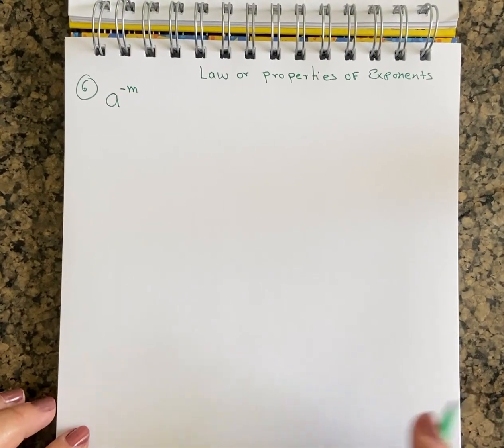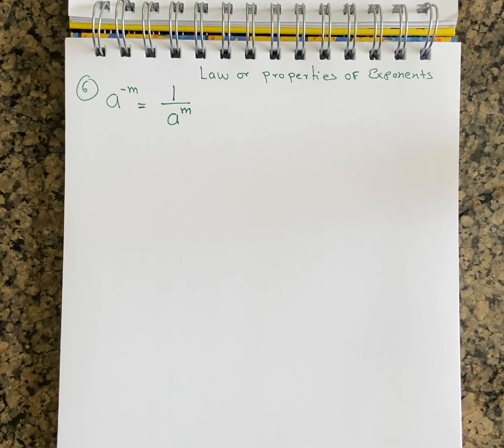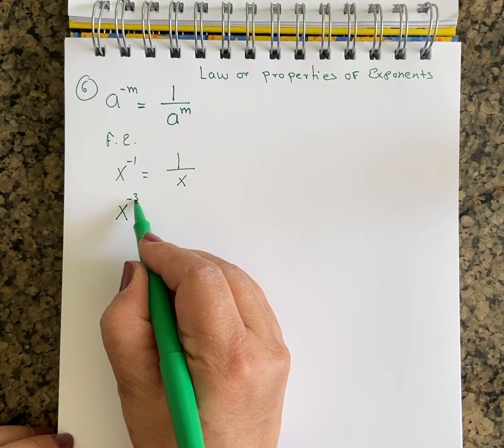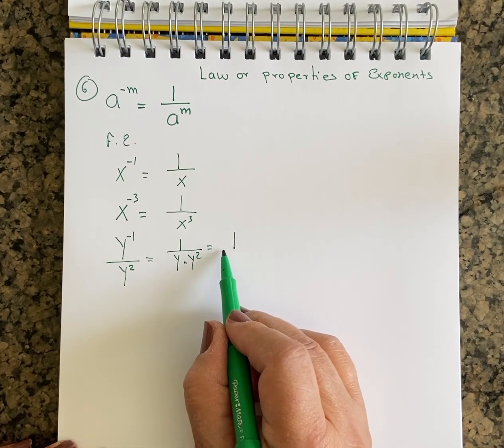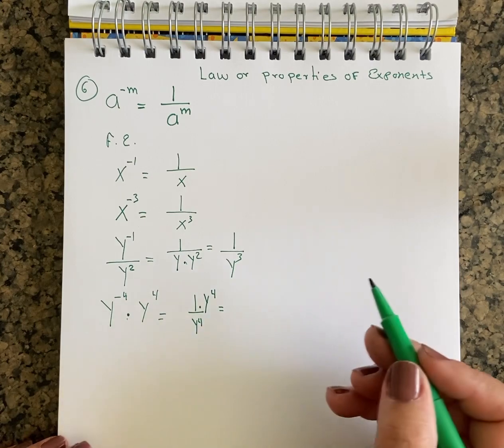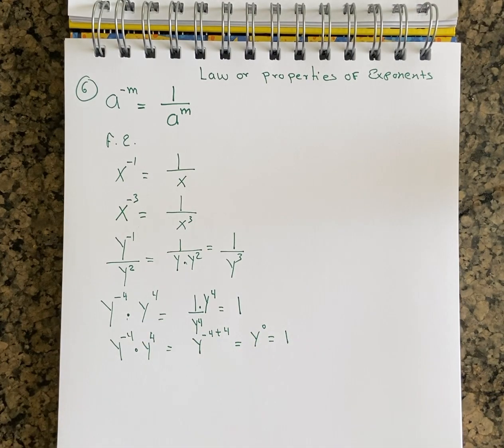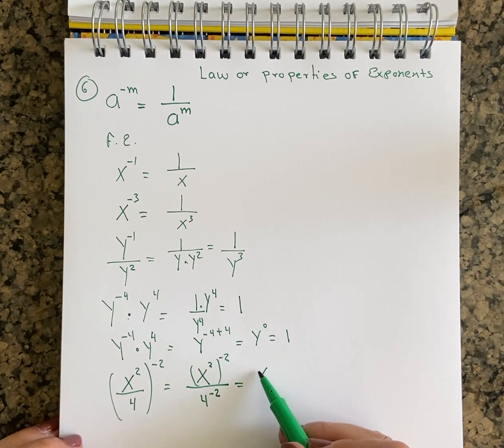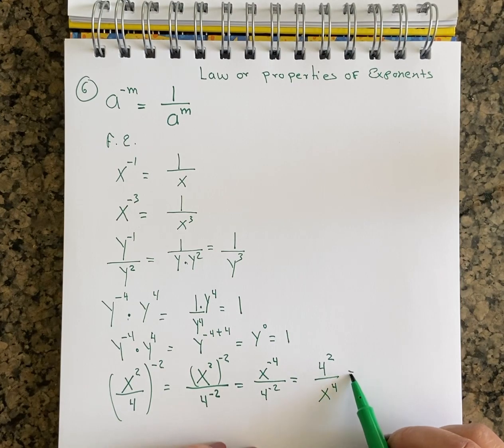Properties (law) of exponents 6 (GED)